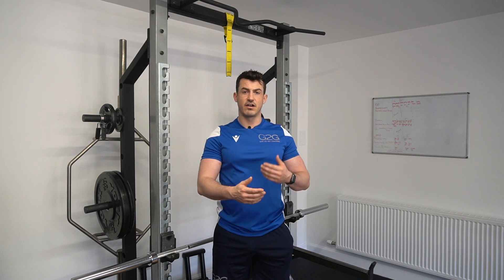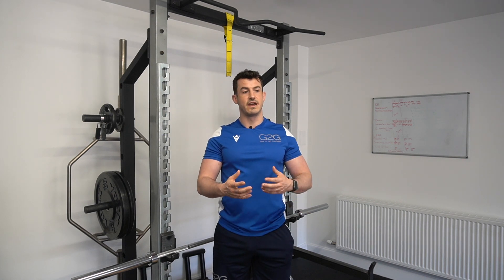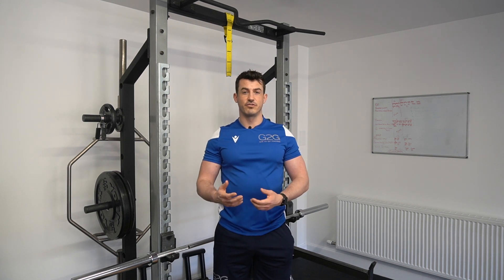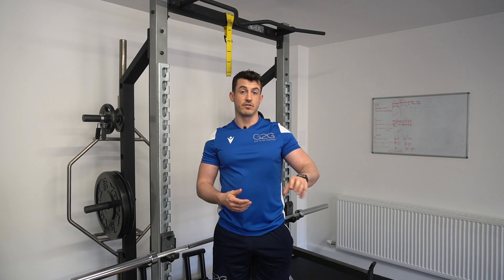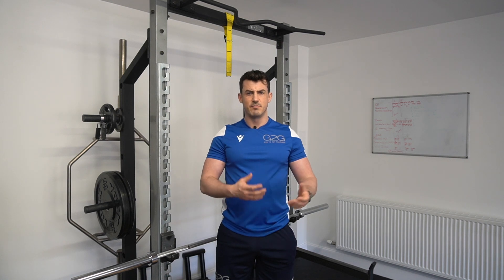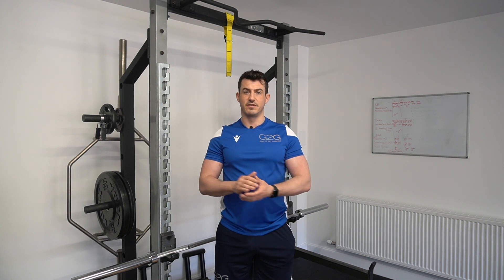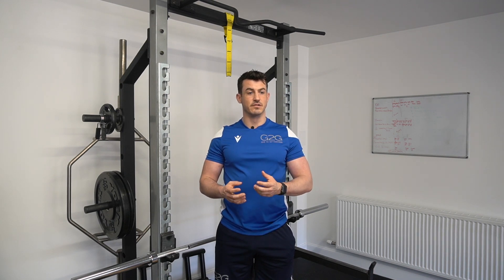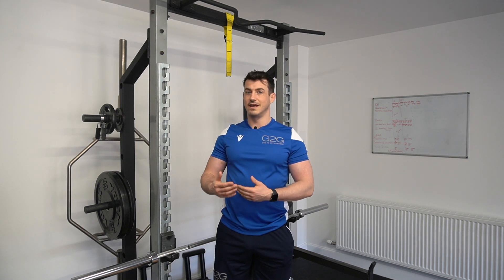G2G Coaching Method - Coaching vs Training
The G2G Coaching Method

Delivers long term results

Imagine trying to cook a new dish for the first time

It may be helpful to have a sous chef (Aidan in this case :) ) work through the recipe with you so you can make a great tasting dish as effectively as possible

Through you putting in the work and having support on hand

You would eventually get to the point where you no longer need the recipe book or someone on hand all the time

You can prepare the meal on your own and use the skills learned to transfer across to other recipes

A coaching approach is absolutely necessary to long term great results

We help you navigate barriers and develop strategies to ensure progress over the long haul

So you don’t need a sous chef in the kitchen all the time

If you’ve previously tried a training approach and found the results don’t last

Get in touch with us to try a new approach that will serve you for life